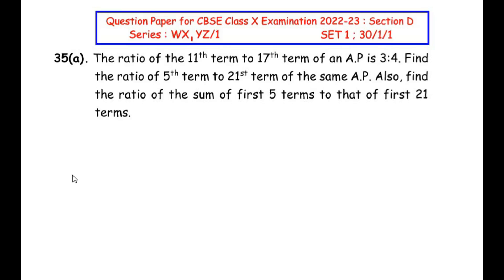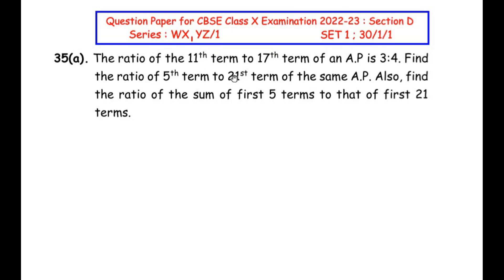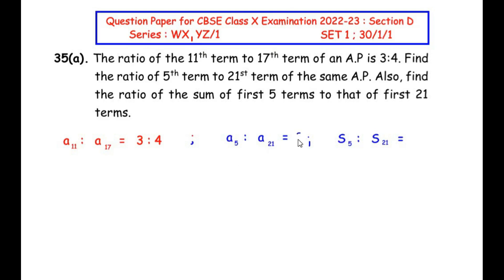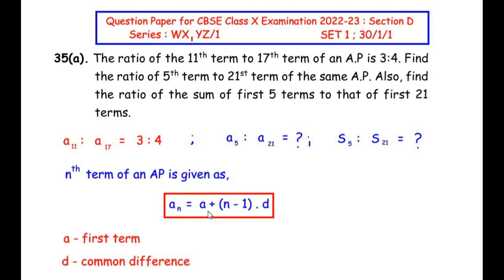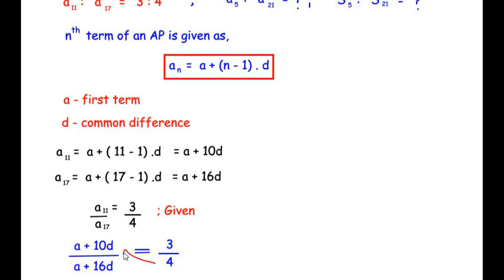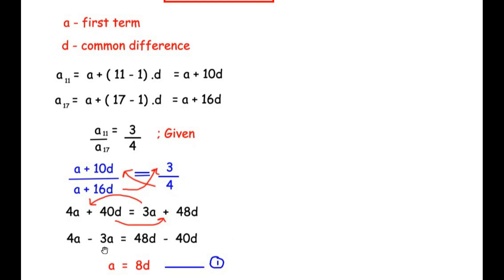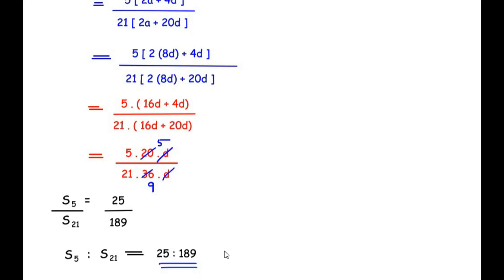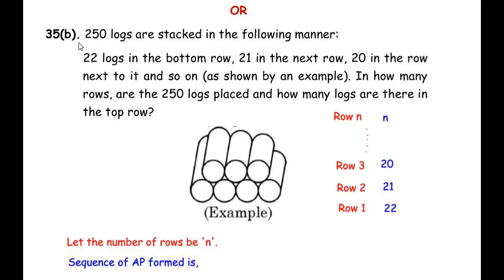Q35 - The ratio of the 11th term to 17th term of an A.P is 3:4. Find the ratio of 5th term to 21st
This video explains two examples from "Arithmetic Progressions" chapter.

Questions with Timestamps :

00:20 - Q35a) The ratio of the 11th term to 17th term of an A.P is 3:4. Find the ratio of 5th term to 21st term of the same A.P. Also, find the ratio of the sum of first 5 terms to that of first 21 terms.

                                                             OR

07:54 - Q35b) 250 logs are stacked in the following manner: 22 logs in the bottom row, 21 in the next row, 20 in the row next to it and so on (as shown by an example). In how many rows, are the 250 logs placed and how many logs are there in the top row?